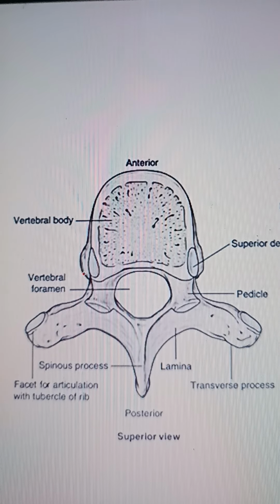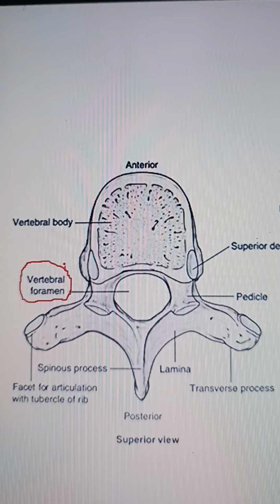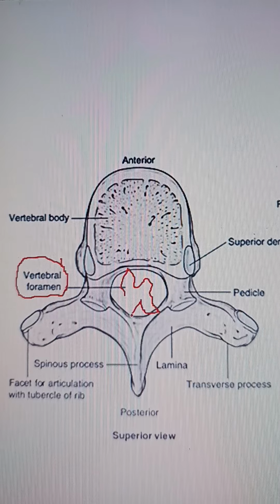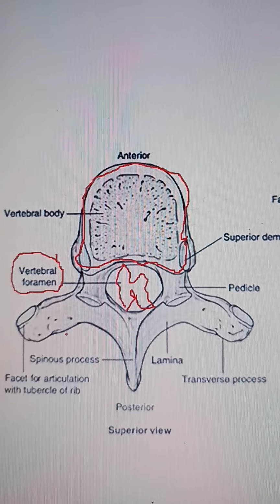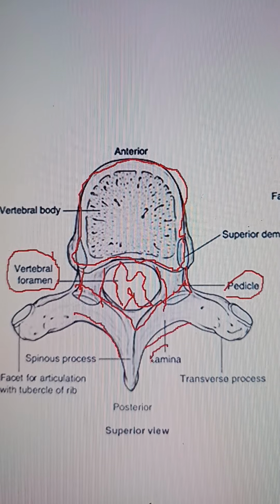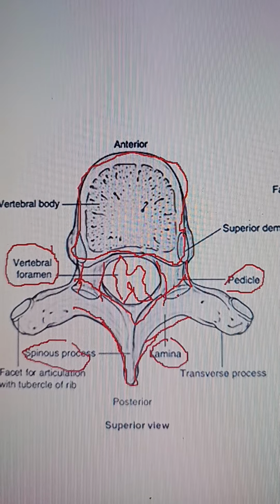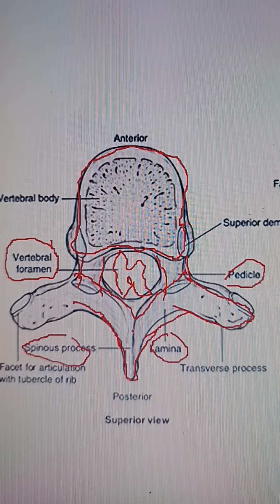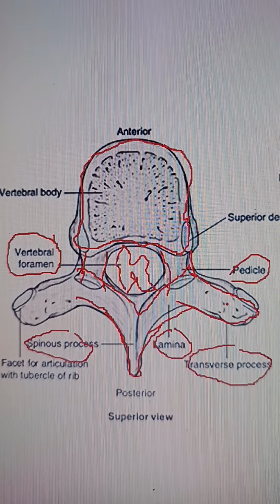Draw and learn the common features of a vertebrae